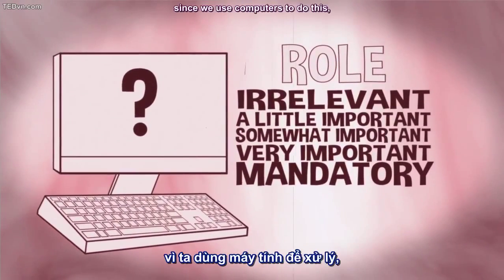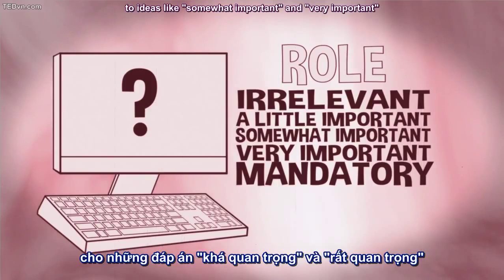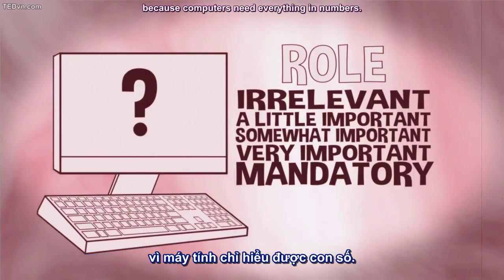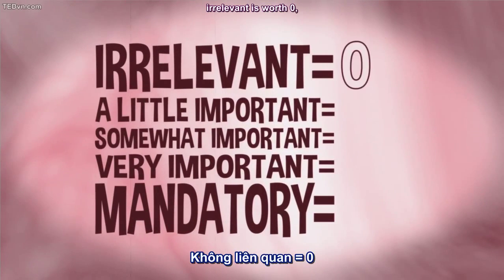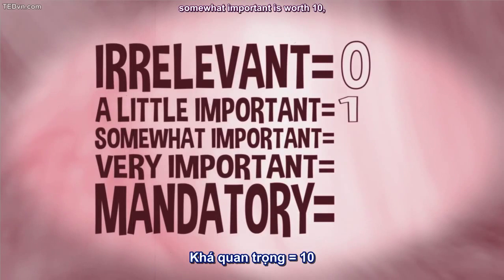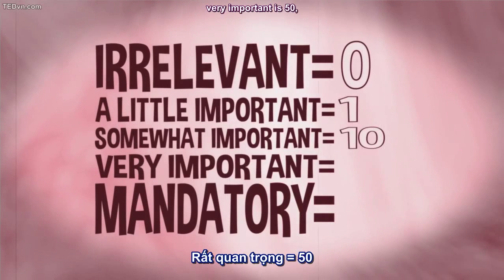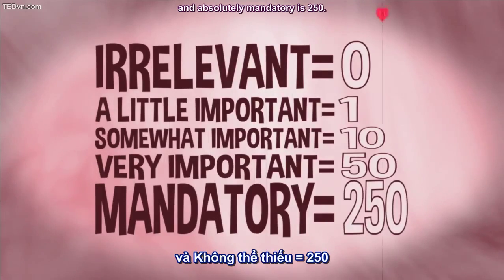Bên trong OKCupid Thuật toán ghép đôi